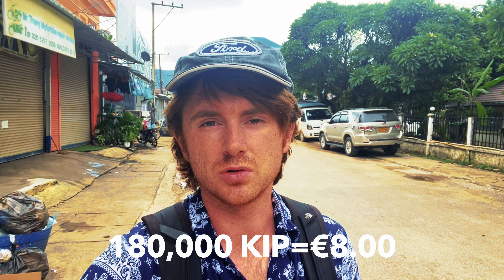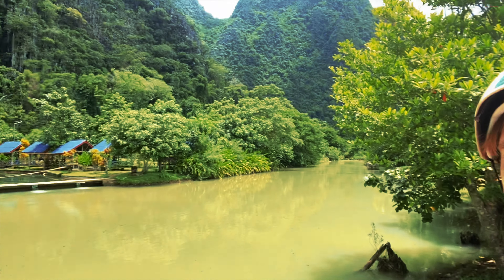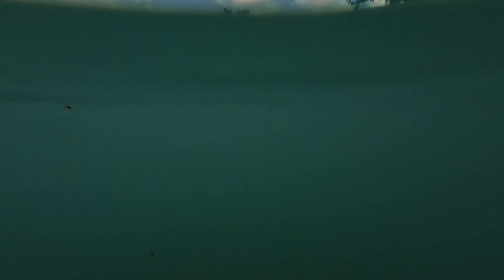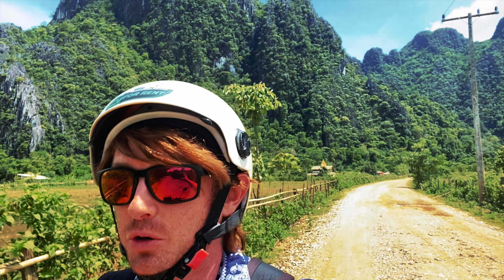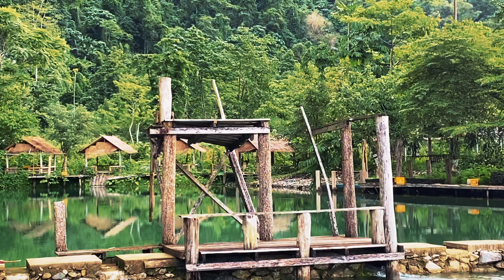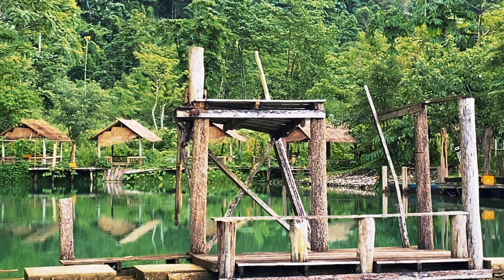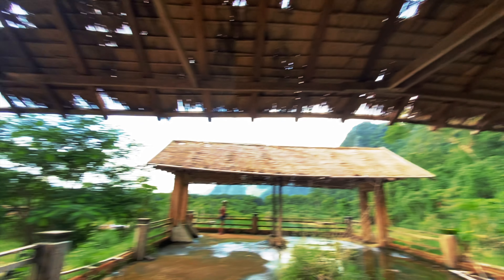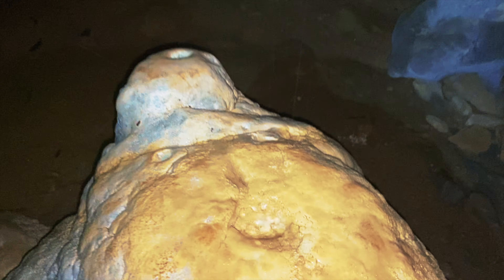Vang Vieng's Blue Lagoons | Was not expecting this...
Join us as we explore the stunning beauty of the Vang Vieng blue lagoons on an electric bike!

In this one-day tour, we visited Blue Lagoon 1, 2, and 6, each offering its own unique charm and breathtaking views. We also explored the Phapoungkham Cave and Viewpoint, immersing ourselves in the serene sights that Vang Vieng has to offer.

Vang Vieng is truly a beautiful place, and the blue lagoons are a must-visit!

00:00 Intro
00:53 Tour cost
01:00 Getting our electric bike
01:55 Wild snake in Vang Vieng
02:14 Blue Lagoon 2
05:41 Blue Lagoon 6
09:28 Lunch stop
09:51 Phapoungkham Cave
13:00 Final Request